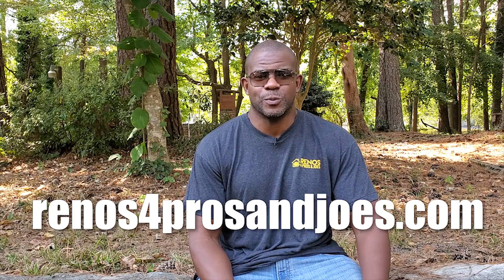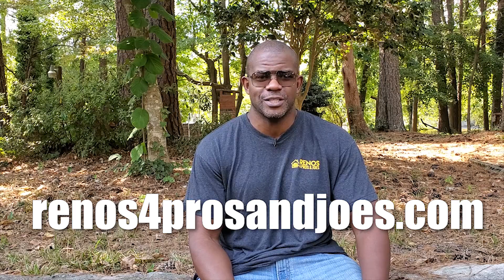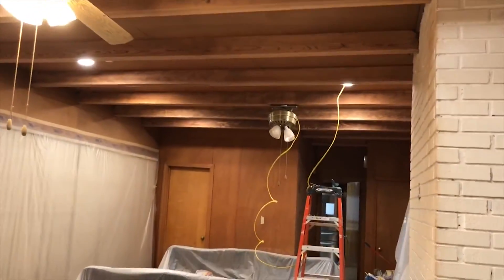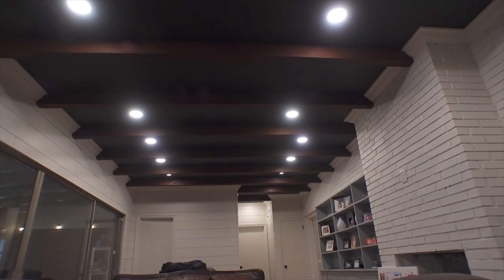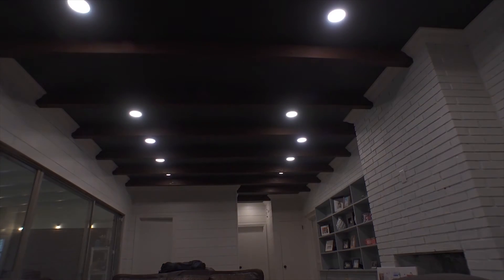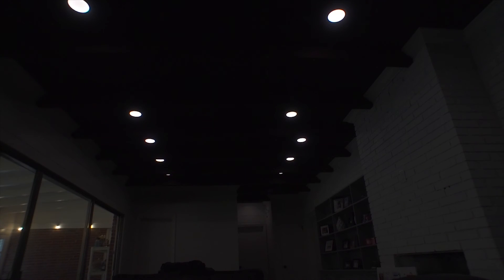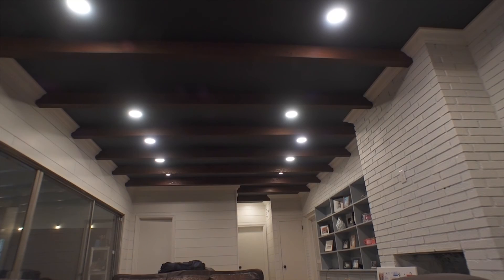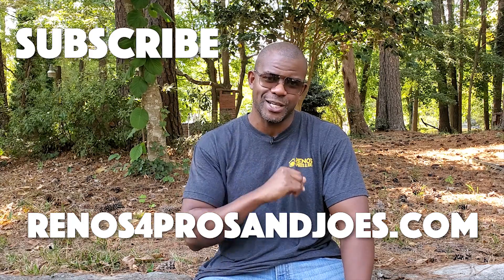LED Light Dimmer Flicker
If you have recently upgraded to LED light fixtures as part of a renovation or you have installed LED light fixtures in a new construction project, you may have run into an issue when the dimmer switch was installed.
Frequently dimmer switches flicker or blink when they are not compatible with the LED light fixtures that they are being used with.

In this video, Renos shares a recent experience with LED light dimmer flicker and what he did to resolve the issue.

Halo Color Selective LED(as seen in this video)

Lower Priced Alternative (not featured in this video)

Lithonia Lighting Retrofit (as seen in this video)

Are You Planning A Bathroom Renovation?

When you’re ready to start your bathroom renovation project, check out Bathroom Renovation Survival Guide, my program that teaches you how to work toward preparing yourself, your property, and your project gameplan for your Bathroom Renovation.